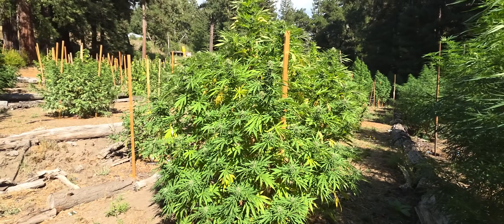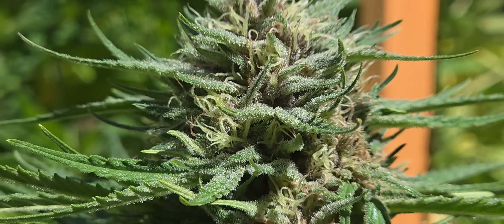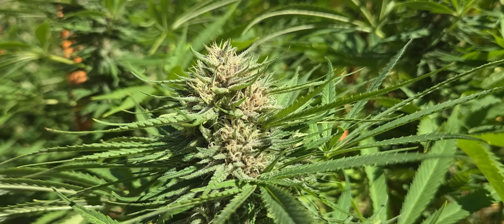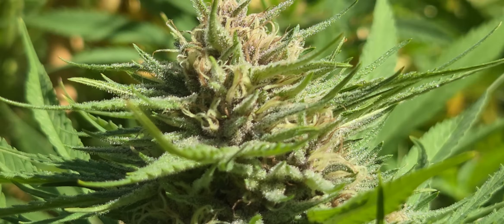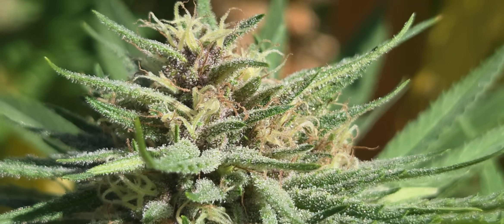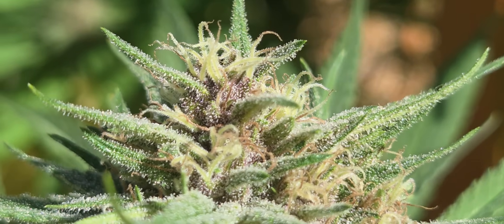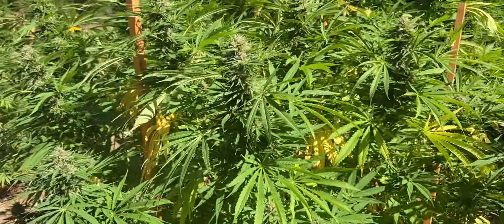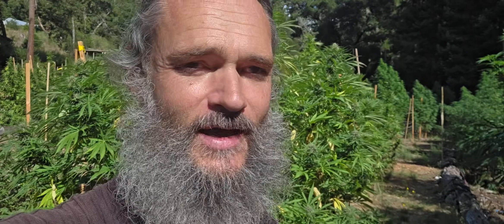WILL THIS PRODUCE CBGV? Breeding experiment for CBGV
This is an F1 cross of a CBG x THCV - to see if it might produce CBGV.

Some say it will not work. other say maybe, but you never know till you try - and we may be surprised with some other cannabinoid expressions.

Another challenge may be in finding a lab who actually can test for CBGV and CBGVa - NOTE:  Very important when testing for VARIN cannabinoids in flowers - the lab needs to be able to test for the raw/acidic version of the cannabinoid, as the cannabinoids will still be in their raw/acidic form in the flower (not heated).   So I will need to poke around to find a lab who can test for CBGV and CBGVa